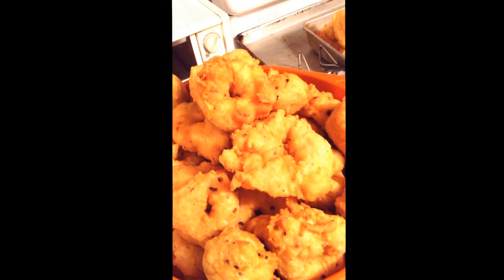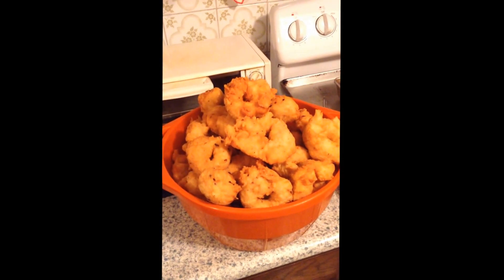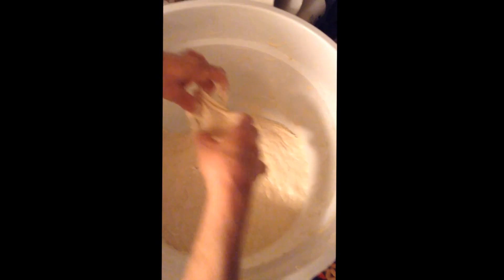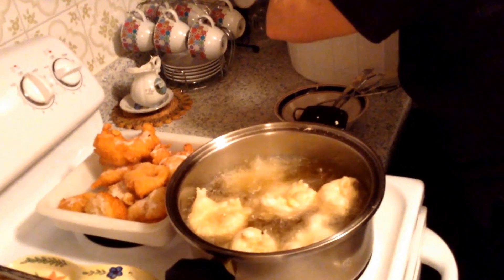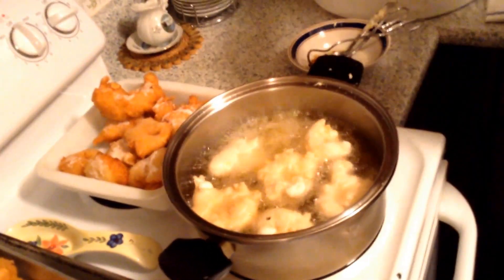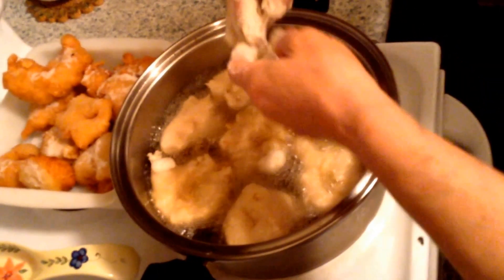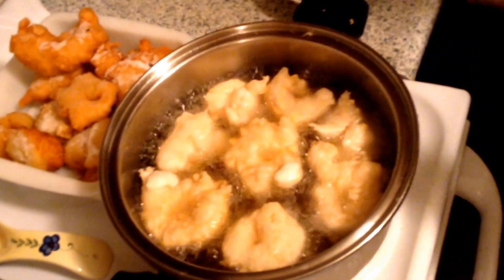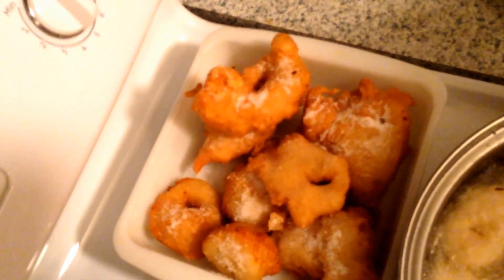How To Make Italian Zippoli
Want to make Italian-style donuts called zippoli? Watch this video to find out how.